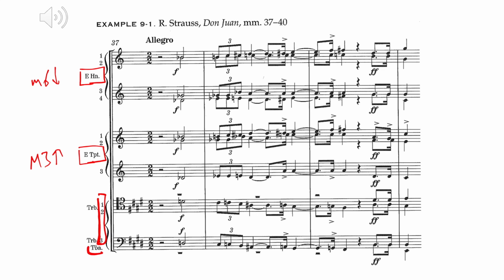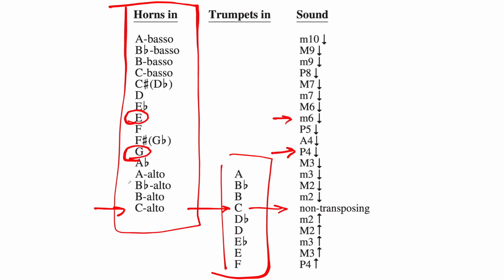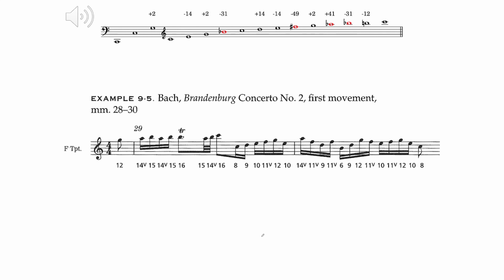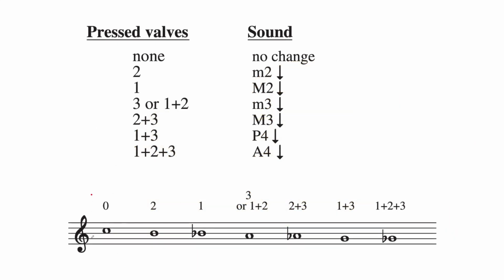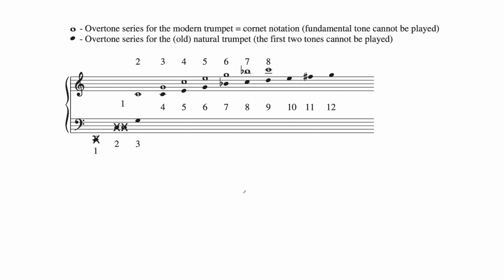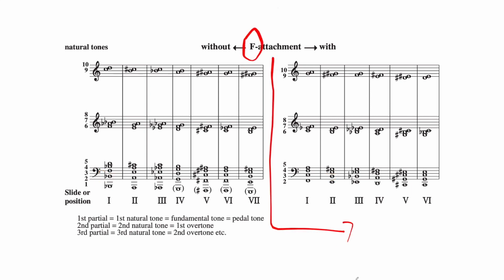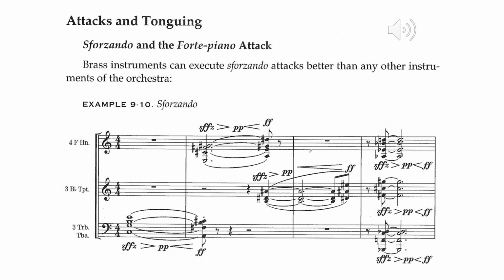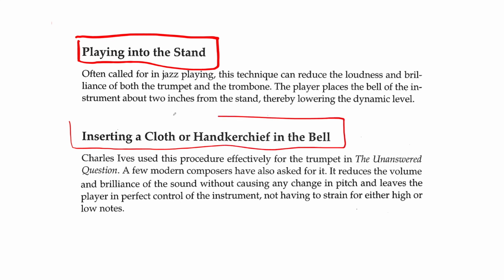Orchestration - Lesson 9 - Introduction to Brass Instruments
This video covers some general and individual characteristics of the brass instruments.